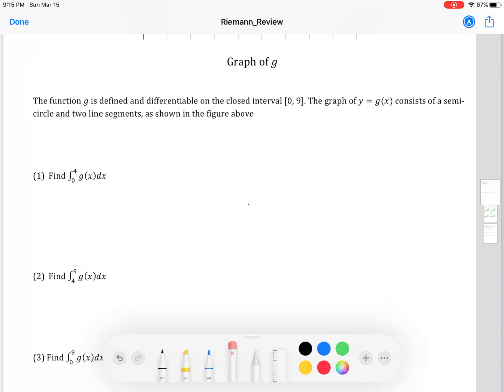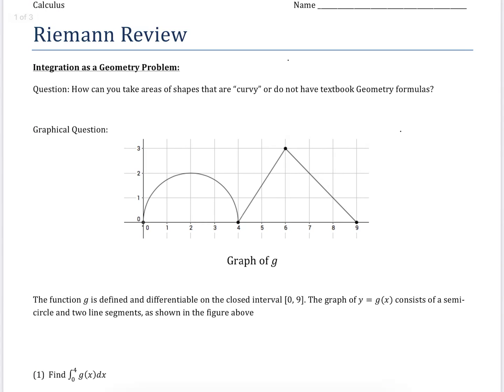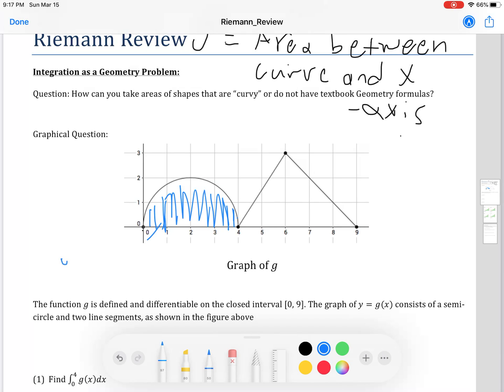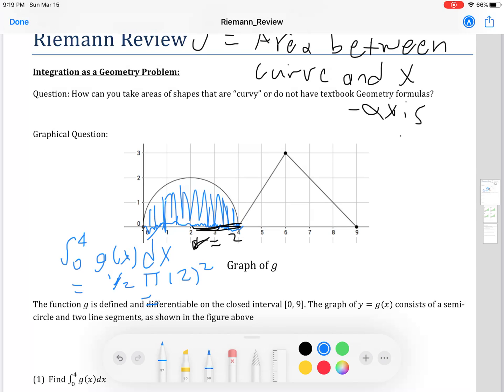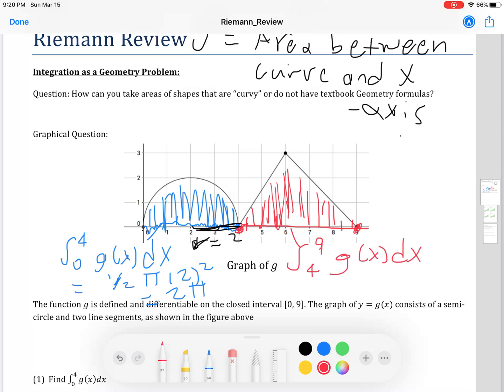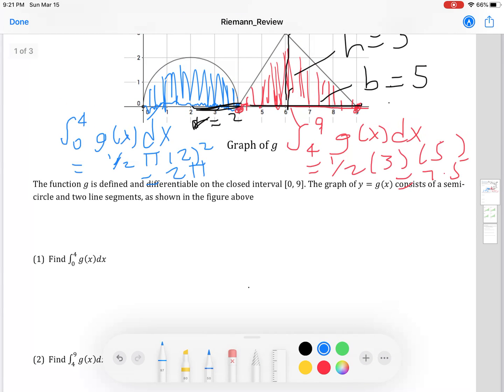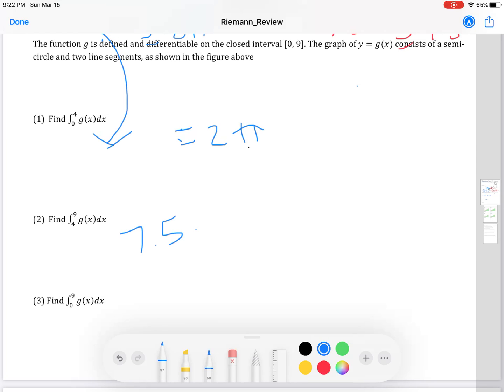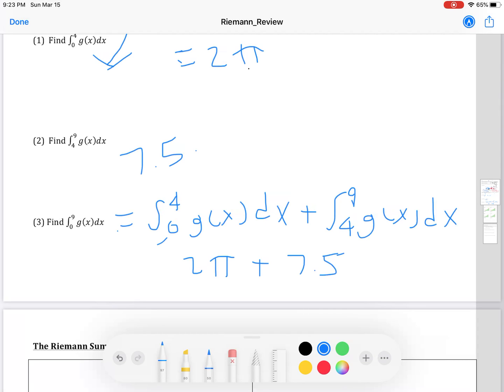Riemann Review 1: Graphical Interpretation of Integration.